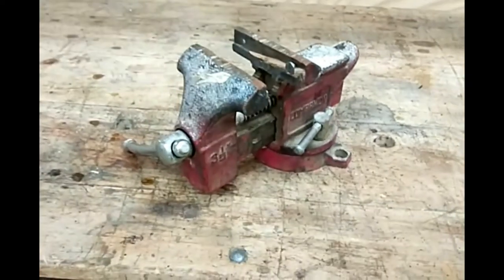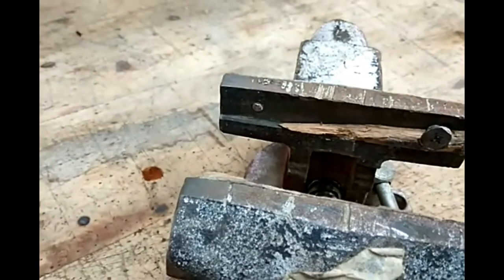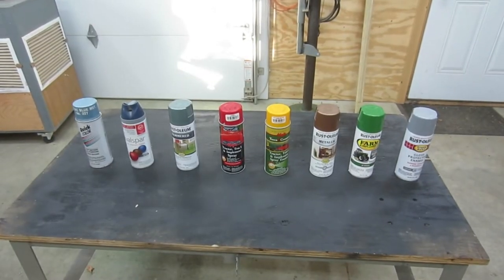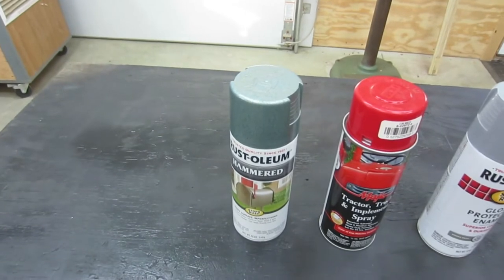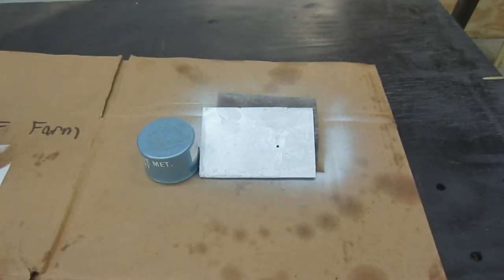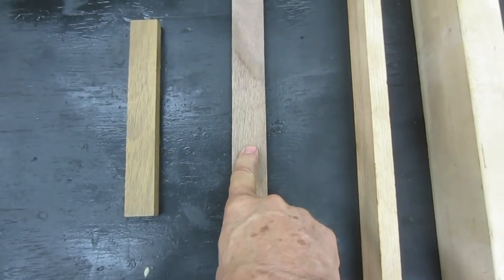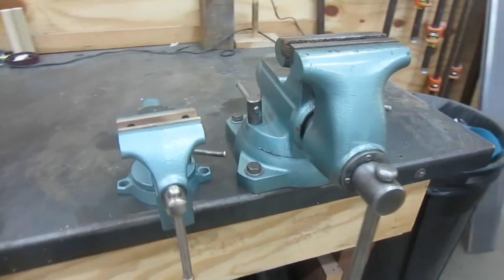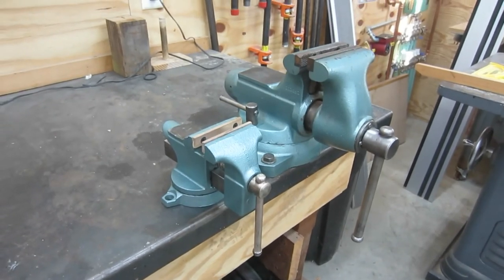Companion Vise Refurb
I refurbish a Companion 3 1/2" bench vise.